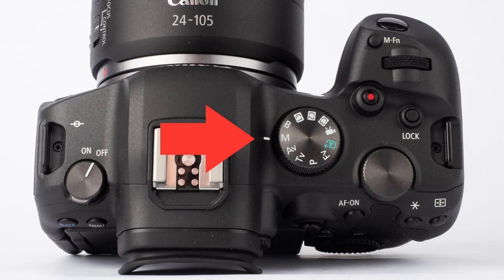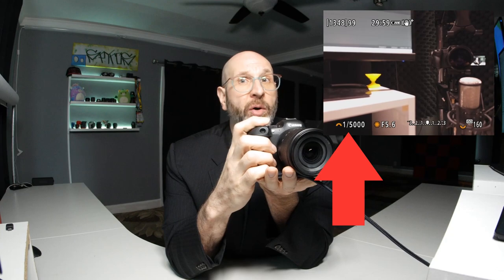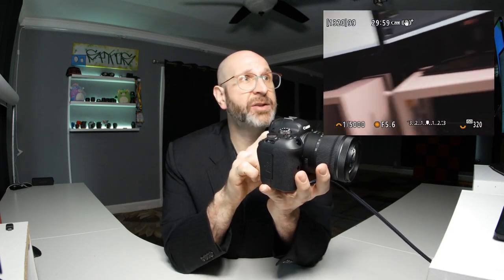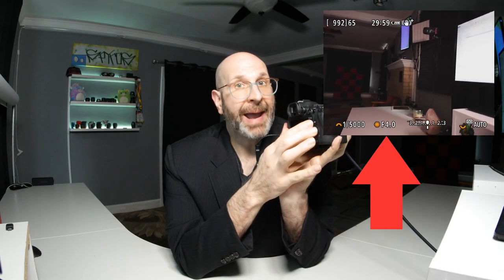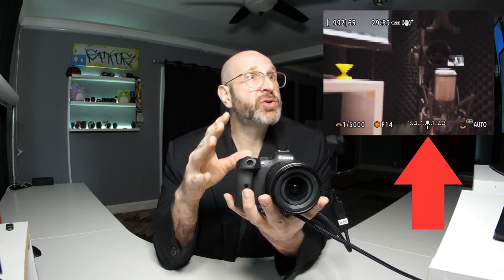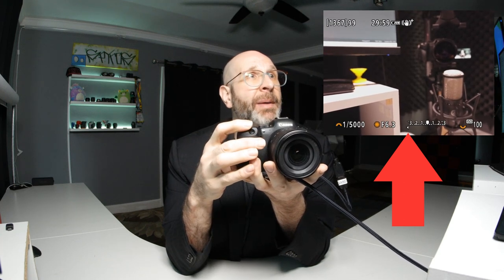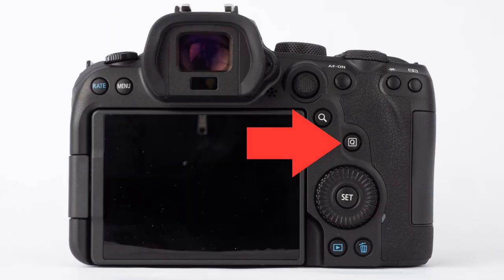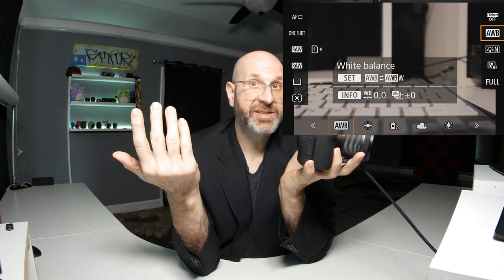Canon R6 Manual Mode Tutorial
How To Use The Canon R6 In Manual Mode

In this video I show you how to use the Canon R6 in manual Mode.